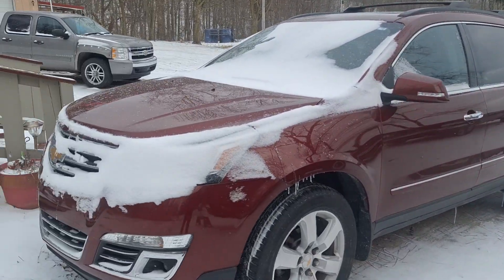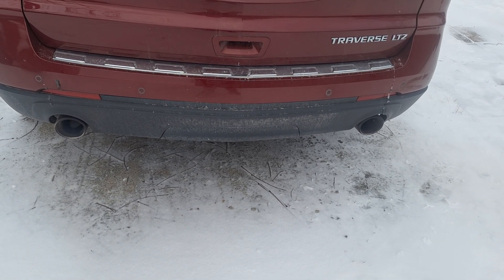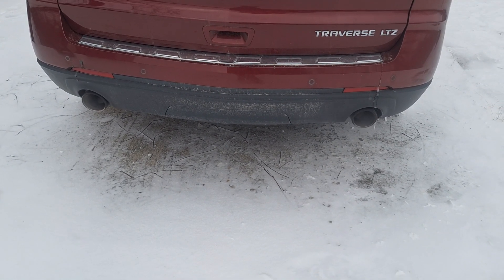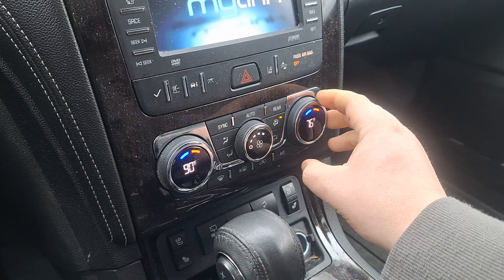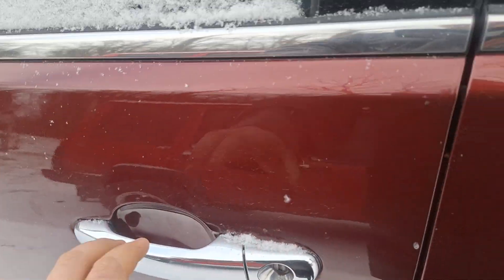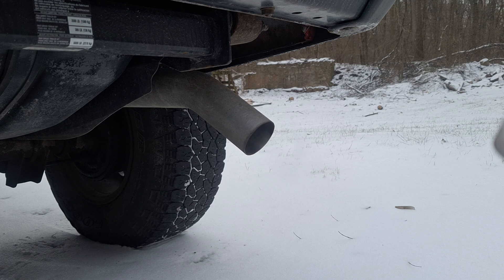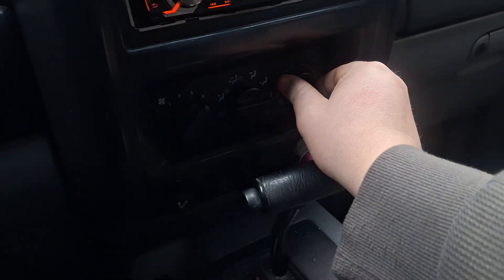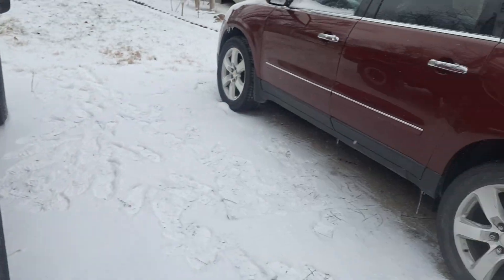coldstarts: 2016 Chevy Traverse & 1997 Jeep Cherokee (1-13)